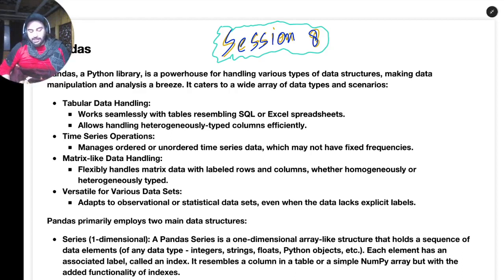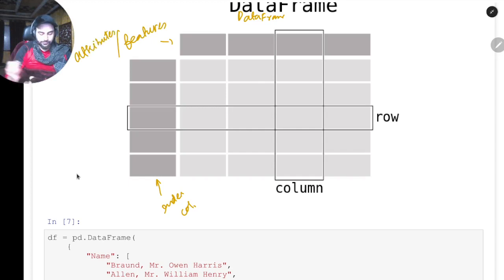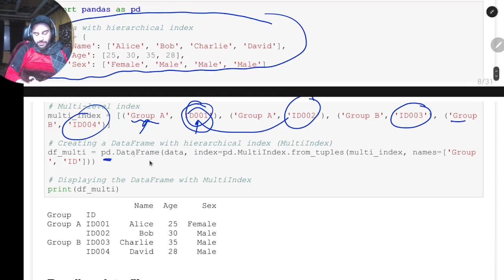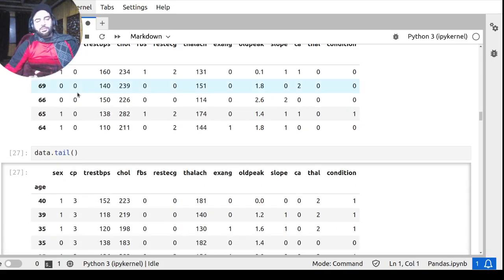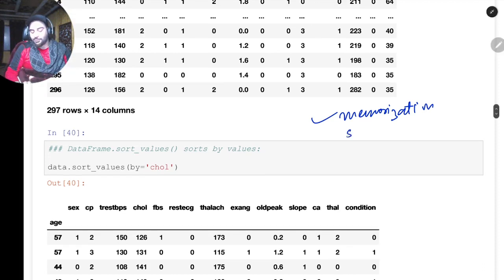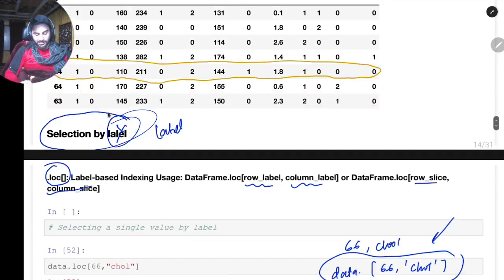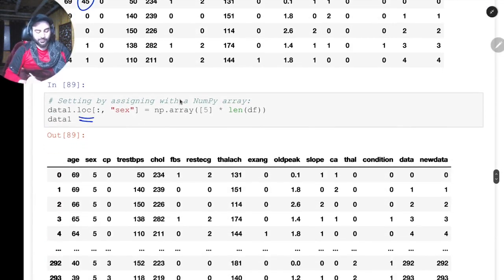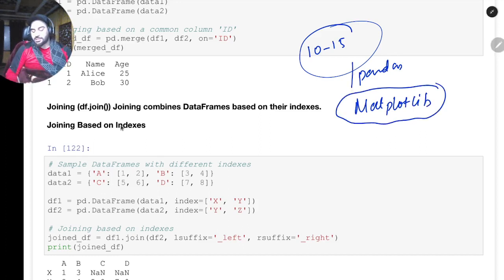Session 9 | Pandas